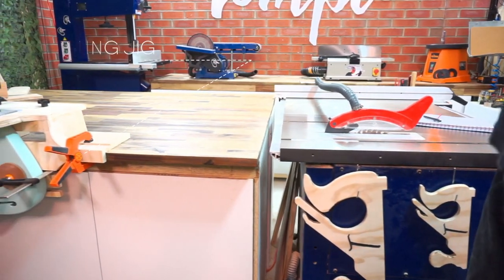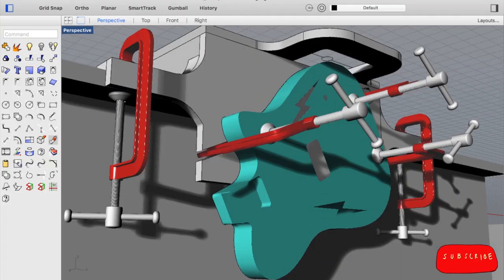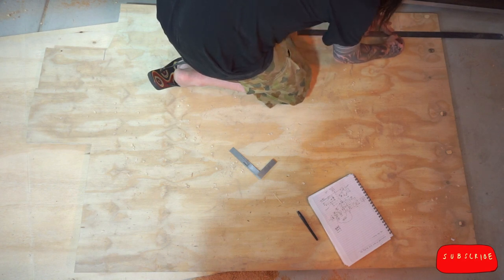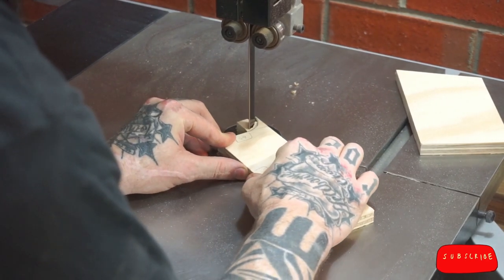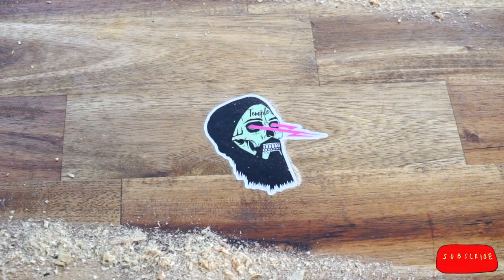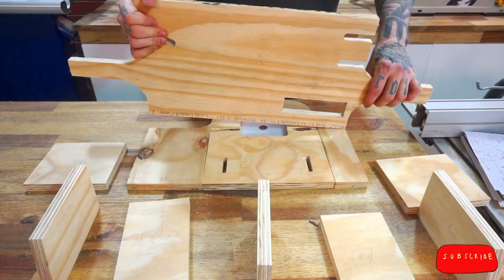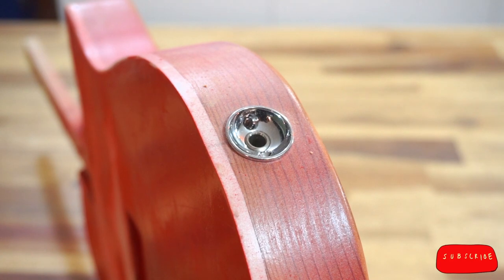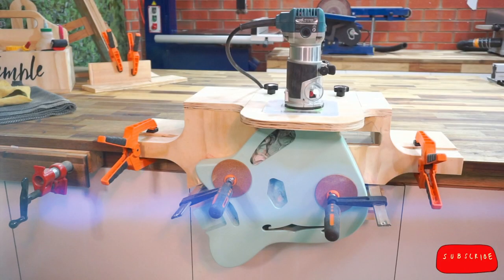Adjustable Guitar Electrosocket Routing Jig + Free CAD files + Plans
Using a Forstner bit in your drill to cut electrosocket jacks is a great idea... until something happens and you ruin your finish. In today's episode, I'm making an adjustable electrosocket routing jig to take the risk out of making perfect jack cavities... every single time!

This video series takes us from an empty workshop, to a fully operational small shop luthiery operation over the course of 3 months. I'll show you the jigs and templates I use, how to make your own, with downloadable CNC files, cut lists, and blueprints for each project.

My gear:
DJI Ronin S gimbal
DJI Osmo gimbal and 4K camera
Sony A6000 camera
Apple iMac computers
Andycine 4K Camera Monitors
Focusrite Scarlett Preamp
Behringer B-1 Studio Microphone
Boya BY-M1 and BY-MM1 microphones
Boya wireless systems
Manfrotto Tripods
Sony ICDUX560FB Digital Recorder

Software used:
Final Cut Pro X
Motion 5
Adobe Photoshop CS
Audacity
Trackable Callouts by Motion VFX